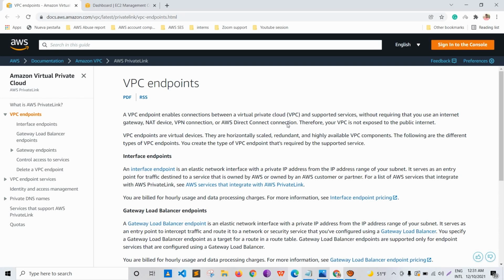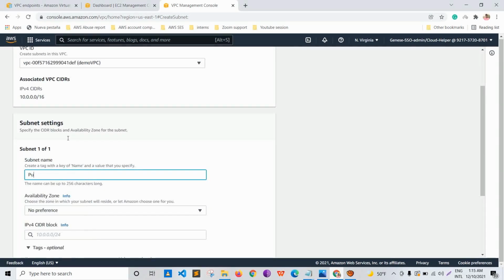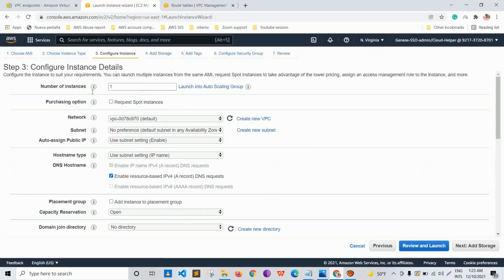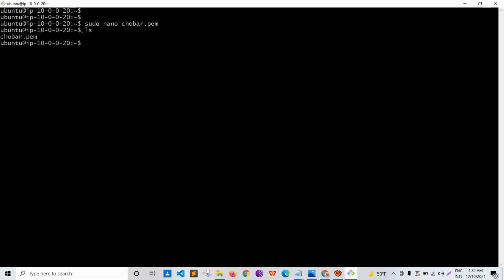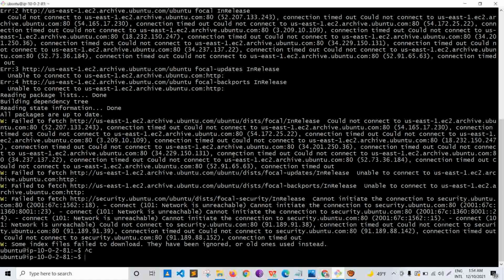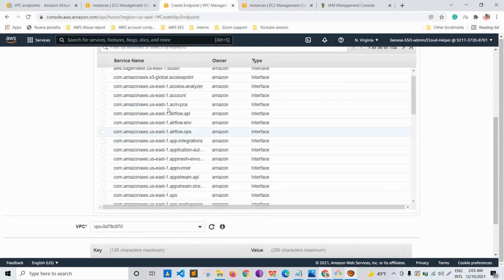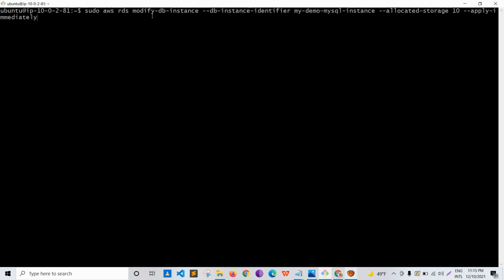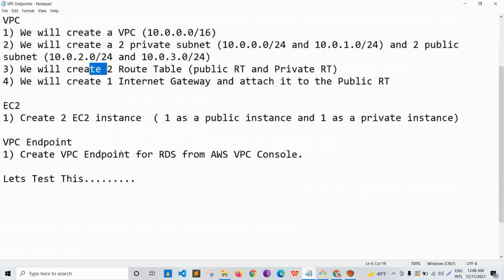How to use AWS VPC endpoint? (Full Demo)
Title = VPC Endpoint to access Private RDS instance API calls from Private EC2 instance.

The following are the details of the setup we need to create for this Demo:

VPC
1) We will create a VPC (10.0.0.0/16)
2) We will create a 2 private subnet (10.0.0.0/24 and 10.0.1.0/24) and 2 public subnet (10.0.2.0/24 and 10.0.3.0/24)
3) We will create 2 Route Table (public RT and Private RT)
4) We will create 1 Internet Gateway and attach it to the Public RT

EC2
1) Create 2 EC2 instances ( 1 as a public instance and 1 as a private instance)

VPC Endpoint
1) Create VPC Endpoint for RDS from AWS VPC Console.

The overall gist of this demo is to connect the Private RDS instance from the private EC2 instance and perform the necessary RDS API actions without going to the internet (public network).